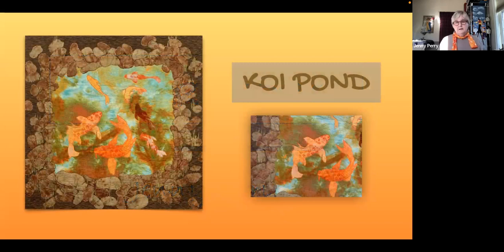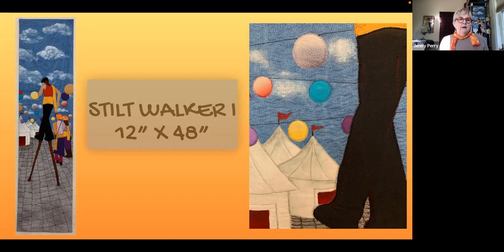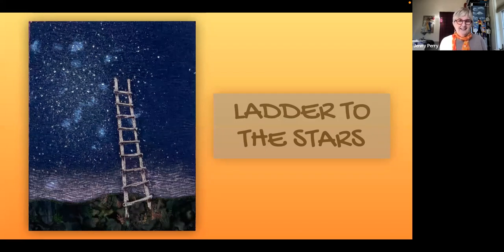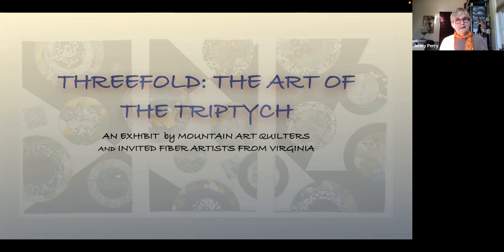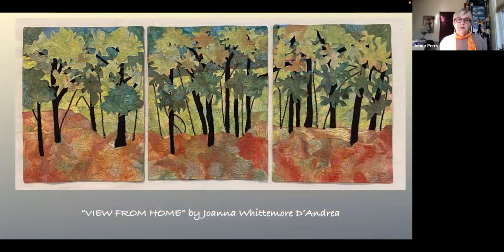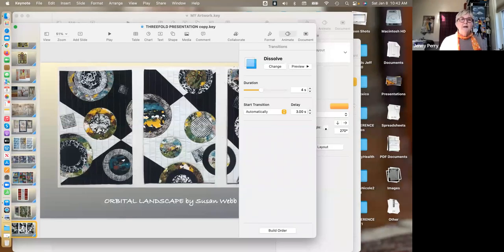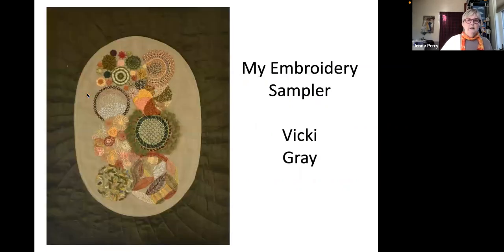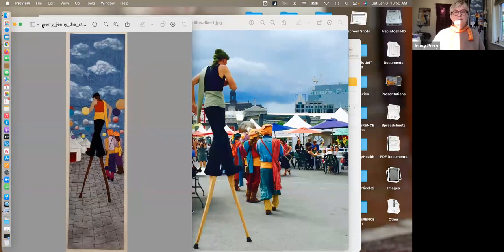The Art & Craft of Quiltmaking with Jenny Perry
A journey through art quiltmaking with master textile artist, Jenny Perry.